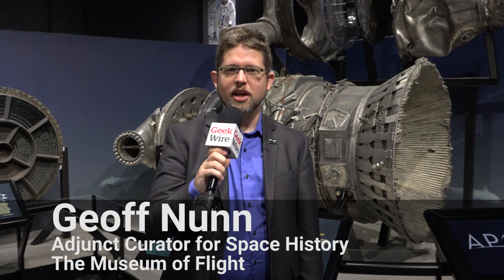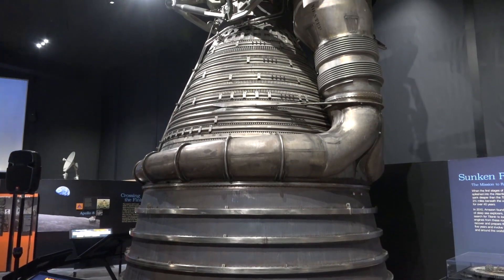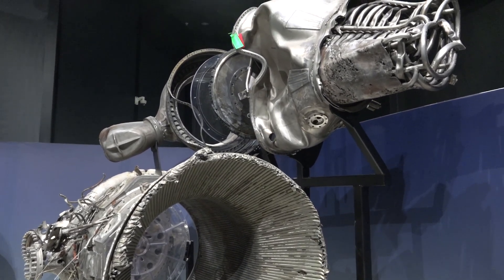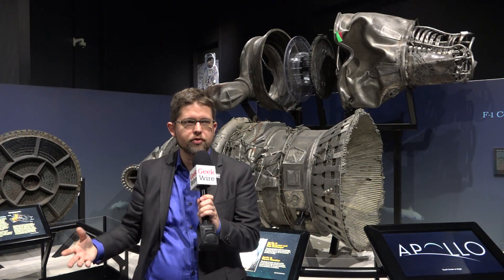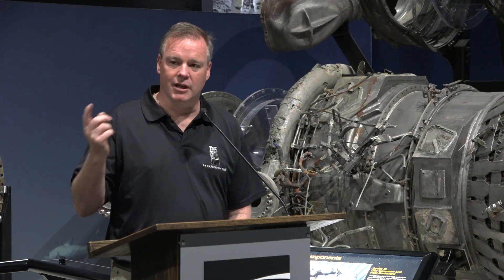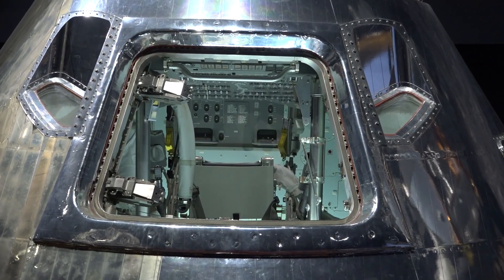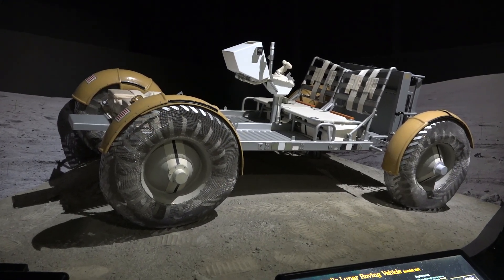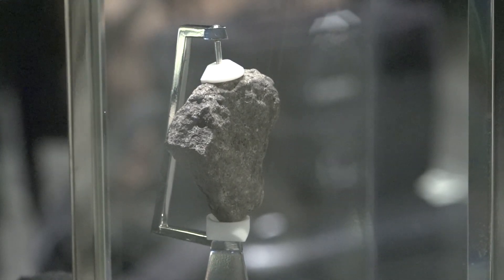Apollo exhibit of recovered F-1 engines at The Museum of Flight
The Museum of Flight in Seattle has unveiled its new Apollo exhibit, featuring F-1 engines recovered by Jeff Bezos from the bottom of the ocean. The exhibit also features moon mission artifacts like a moon rock, a lunar rover and the first Apollo command module.